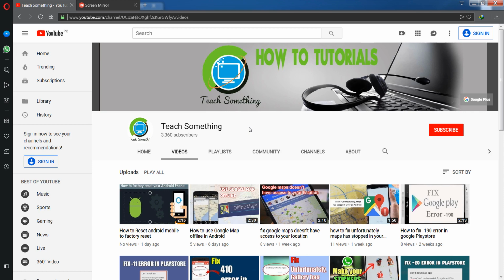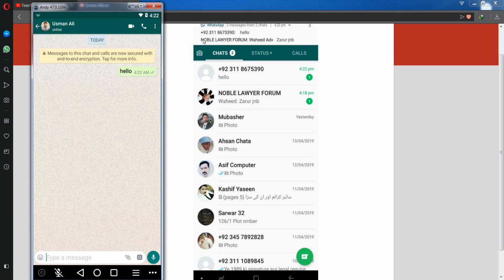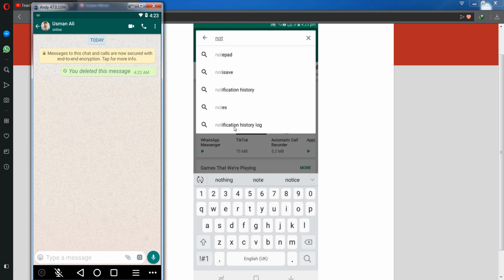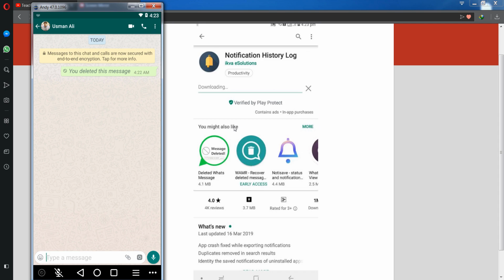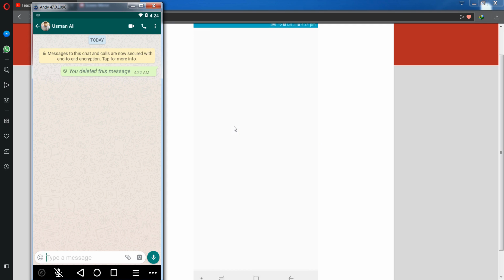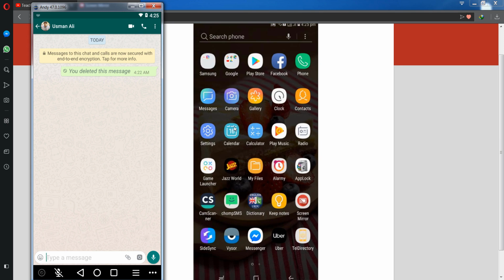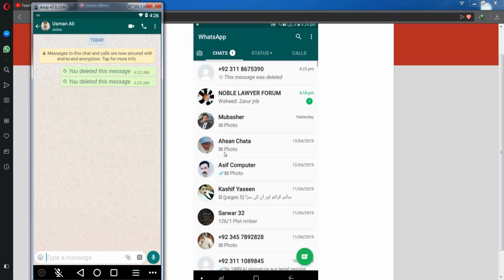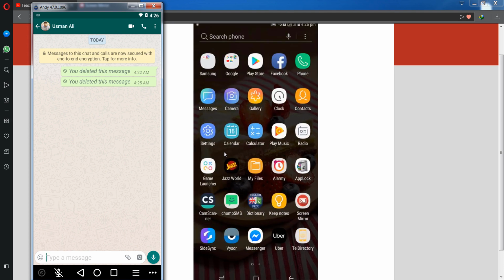Read or see whatsaap Messages deleted by Sender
Whatsaap is a popular aap for messages. sometime sender send a message and after deleted message receiver not read the send message. In this video tutorial i will gonna show you how to read or see whatsaap deleted message by sender.